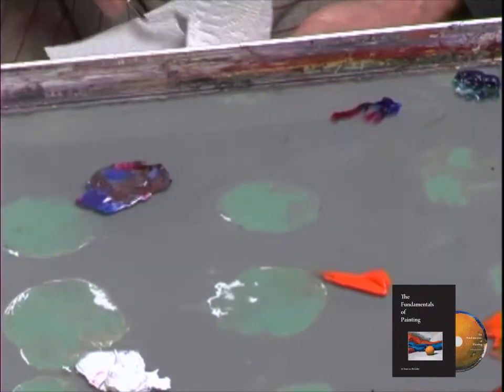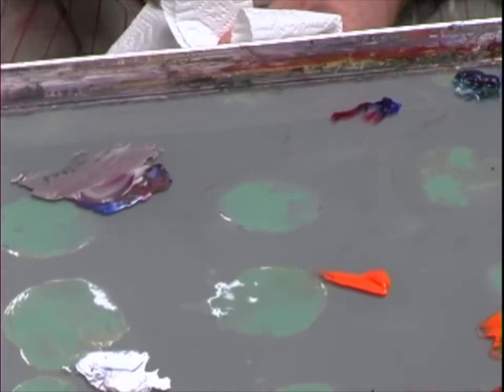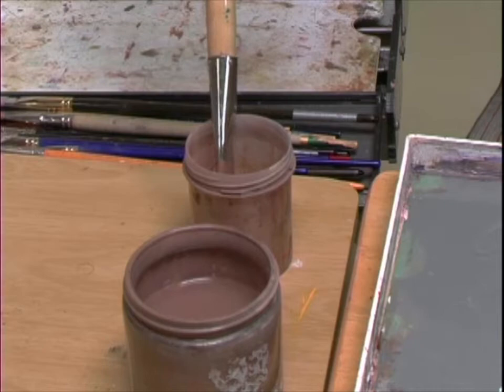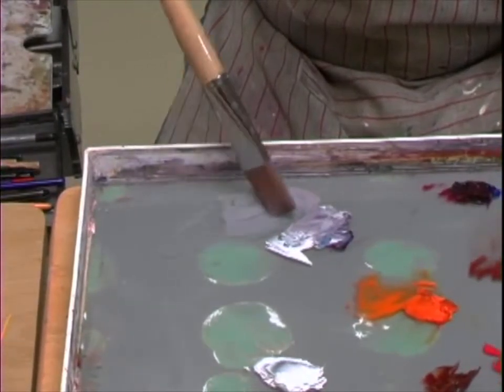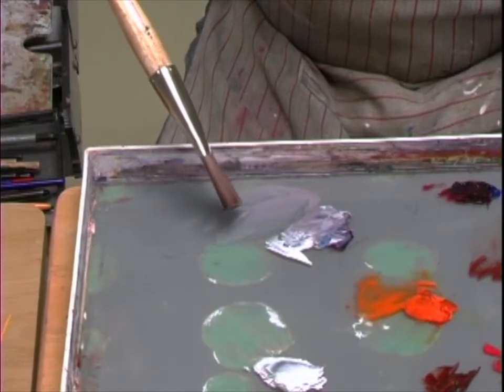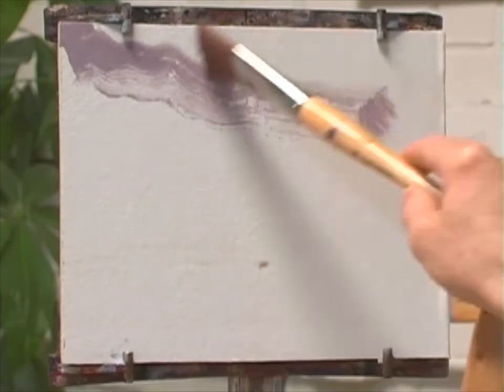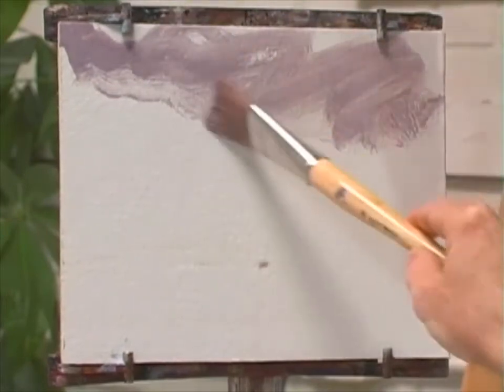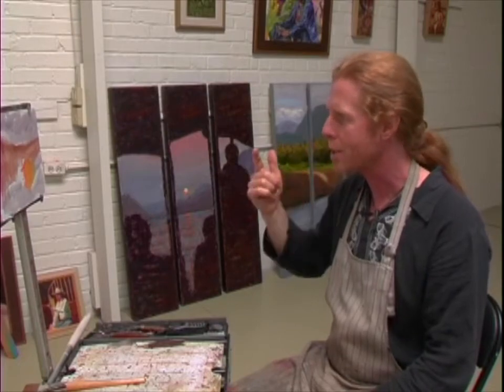Seamus Berkeley Wash In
A segment from my Fundamentals of Painting DVD Here you will see the basics of washing-in with oil paints to begin the basic block-in for your painting.

This is one sample from the DVD... more to follow!